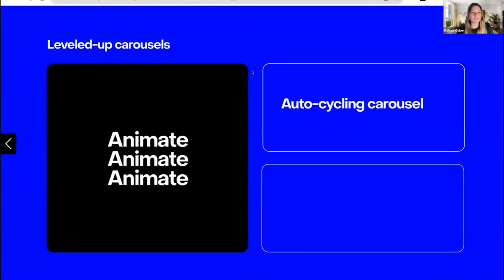Level Up Carousels